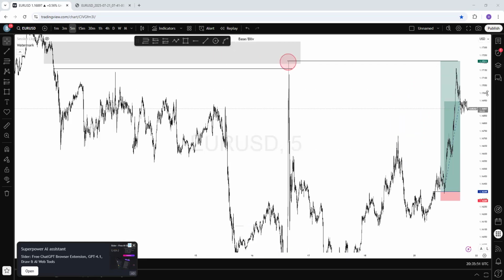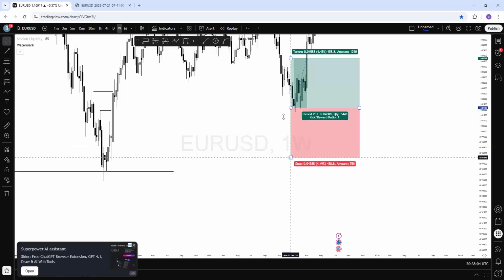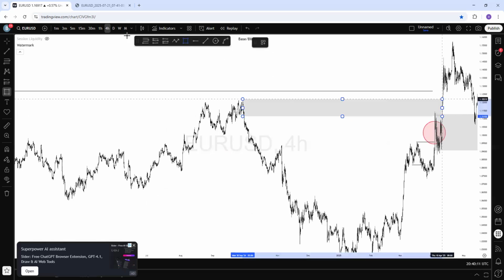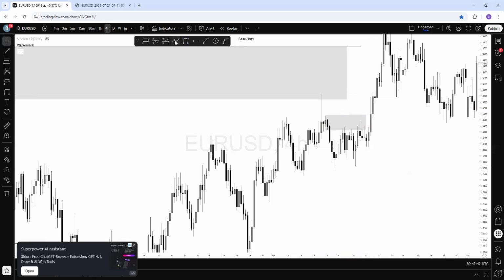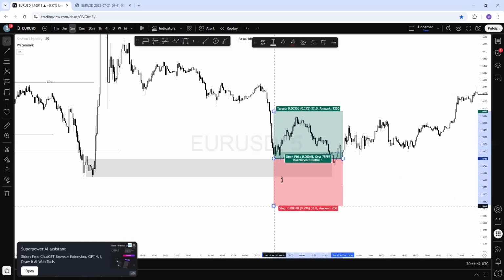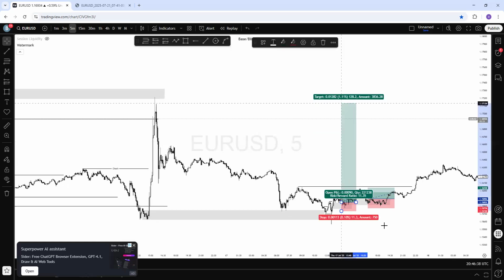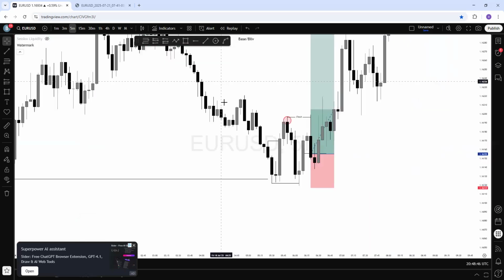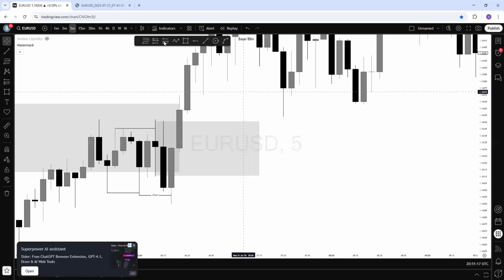Topdown analysis and entry on EU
Topdown analysis EUTrade EuropeanUnion SingleMarket TradePolicy EUImports EUExports CustomsUnion TradeDeals InternalMarket